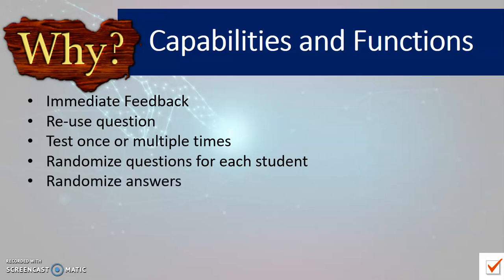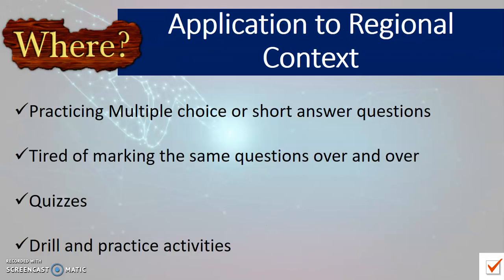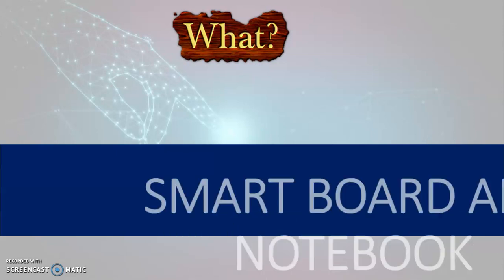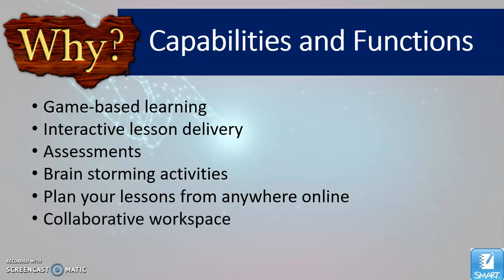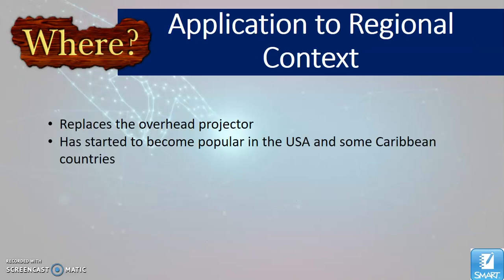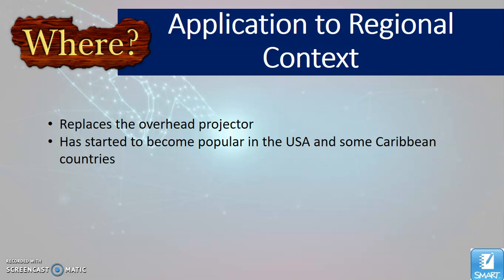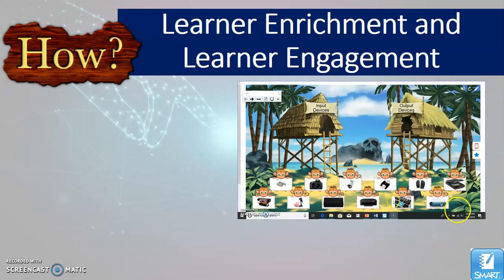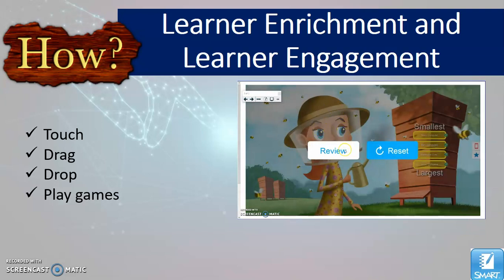4WH of Instructional Technologies